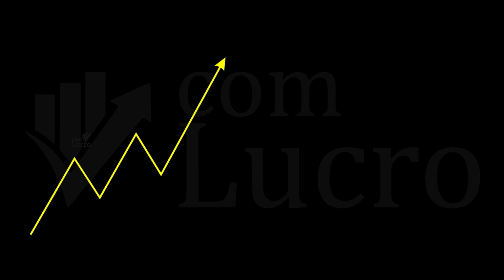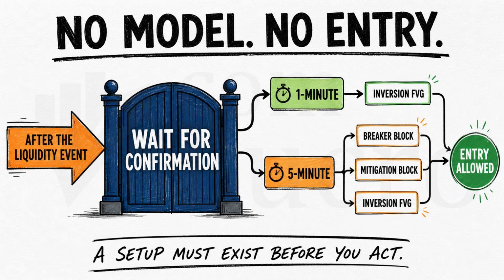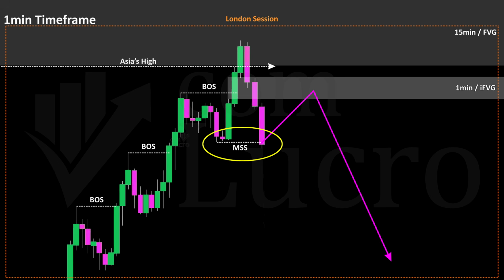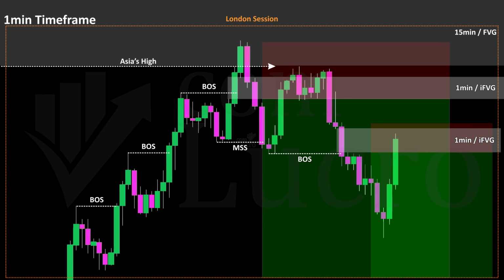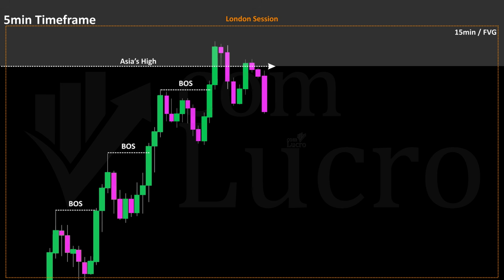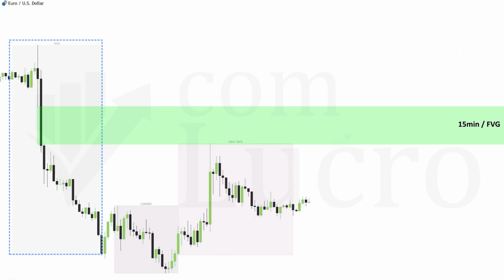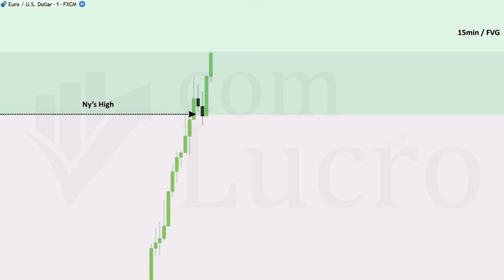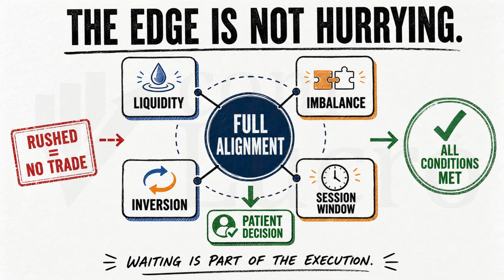Liquidity Trading Strategy: From External Liquidity to IFVG Entry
Liquidity is not just where price moves. It is where traders are forced to make decisions.

This strategy combines liquidity sweeps, higher time frame fair value gaps, session timing, and precise lower time frame execution into one structured trading model. You will learn how price can sweep external liquidity, mitigate an unfilled FVG, return inside the range, and create an opportunity through an Inversion Fair Value Gap, breaker block, or mitigation block.

The key is alignment. Instead of trading every sweep, you wait for liquidity, higher time frame context, the correct session window, and a clear entry model to appear together. The video also shows how to move from the 15 minute chart to the 5 minute or 1 minute chart for more precise execution.

If you want to go deeper into liquidity, Smart Money Concepts, ICT, market structure, and professional execution, become a ComLucro Trader member for exclusive content and early access to new lessons.

⏱️ Chapters
00:00 - Introduction
01:15 - Why This Model Works
01:50 - Bullish and Bearish Setup Overview
02:49 - The Psychology of Liquidity Sweeps
04:16 - Step-by-Step Bearish Setup
05:29 - Entry Models and Confirmation
07:09 - Entry Rules and Take Profit
08:34 - Breaker and Mitigation Blocks
11:19 - Pro Tips and Live Chart Example
15:08 - Recap and Final Thoughts